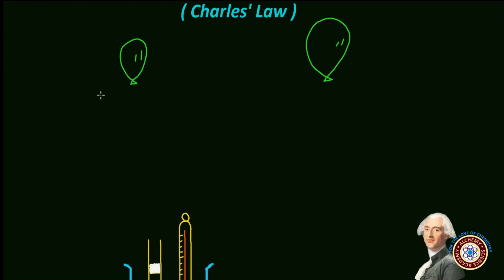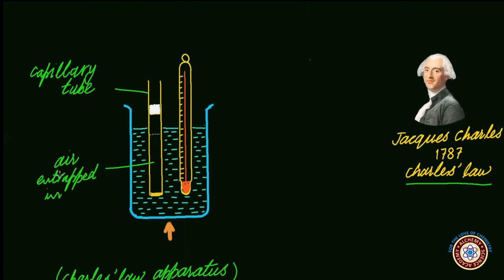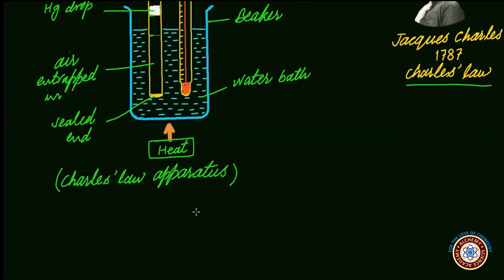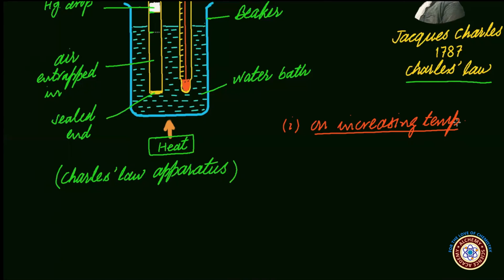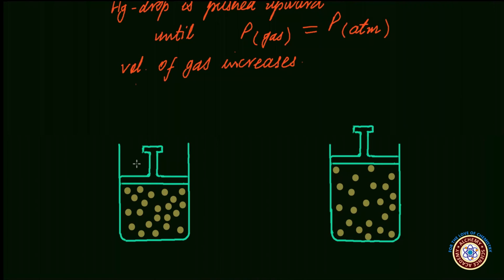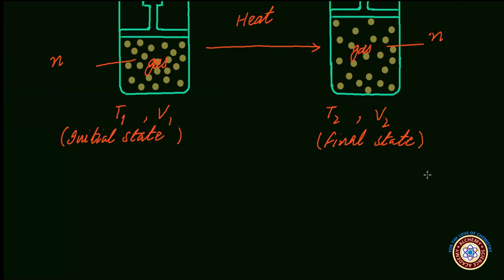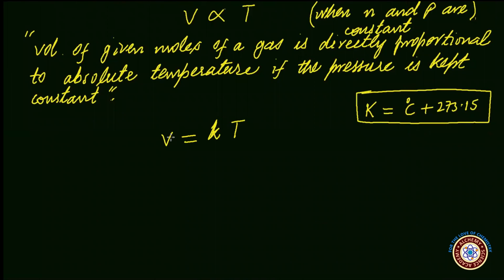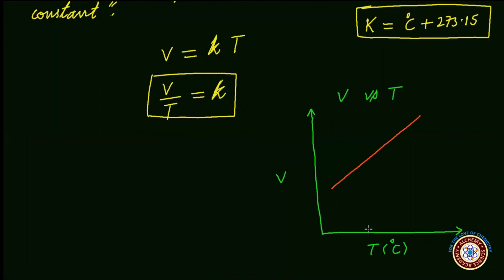O-LEVELS CHEMISTRY LECTURE # 7 : EFFECT OF TEMPERATURE ON THE VOLUME OF GAS ( CHARLES' LAW )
IGCSE & GCE O-LEVEL CONCISE CHEMISTRY LECTURE SERIES
PLUNGE IN PLEASE  TO GET DISTINCTIVE GRADES IN CHEMISTRY !
This video lecture deals with EXPLANATION , STATEMENT , MATHEMATICAL FORM and GRAPHICAL VERIFICATION OF CHARLES' LAW.